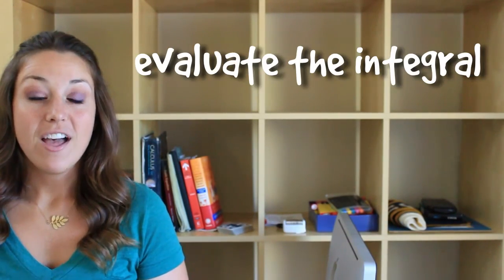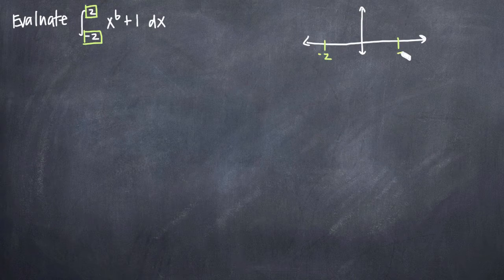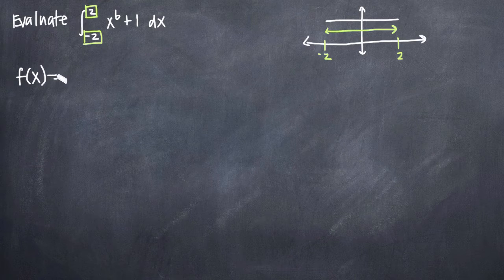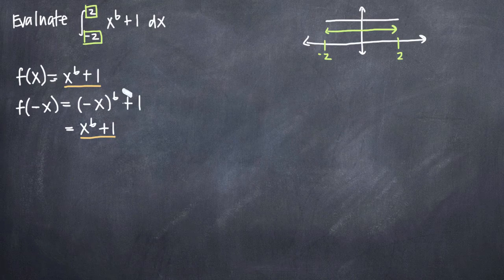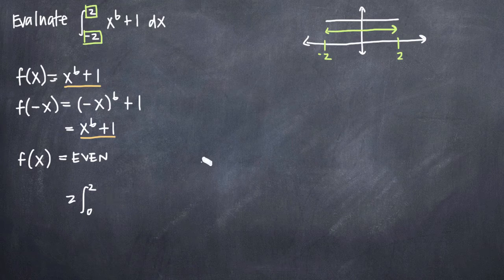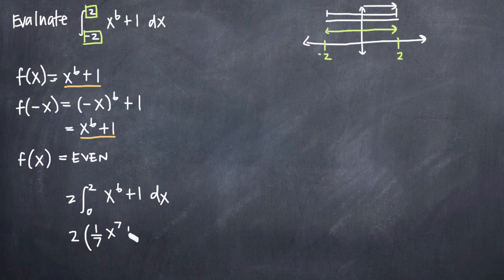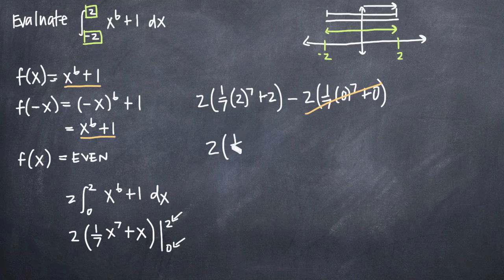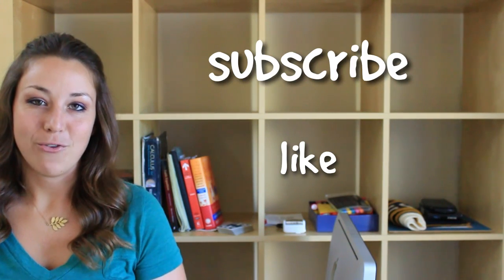Definite integral of an even function (KristaKingMath)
Learn how to calculate the definite integral of an even function on the range -a to a. We'll confirm that the function is even by plugging -x for x into our function and seeing that we get back the original function. Then we'll simplify the definite integral by changing the range from -a to a to 0 to a, but multiplying the integral by 2. Then we'll simplify and evaluate the definite integral.